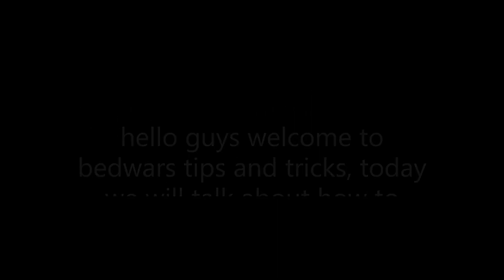bedwars tips and tricks (how to fight a hannah kit)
an extra tip, use a kit that can get the first hit and can get more damage
you can use the fortuna kit